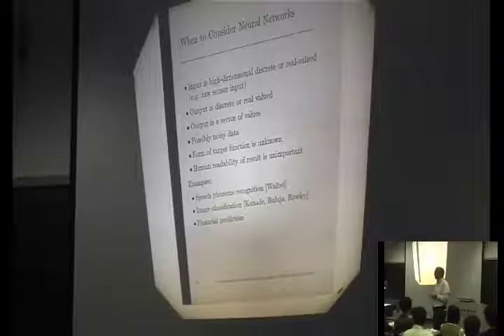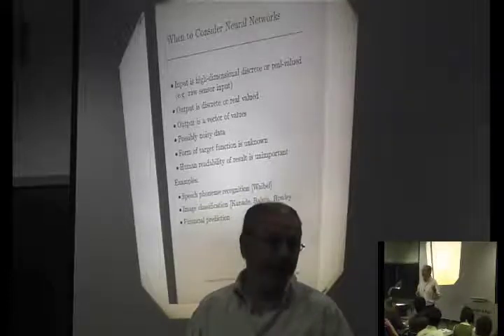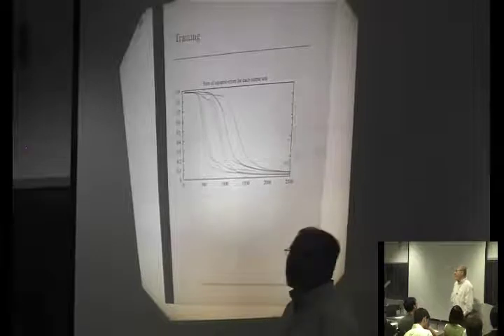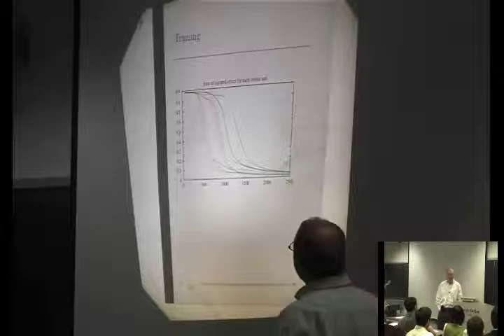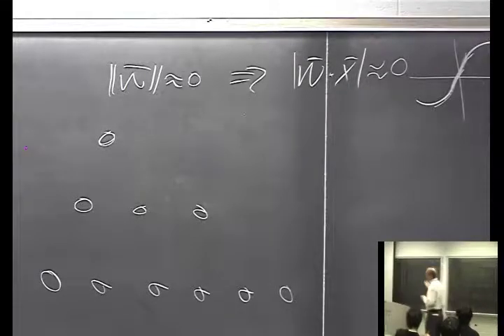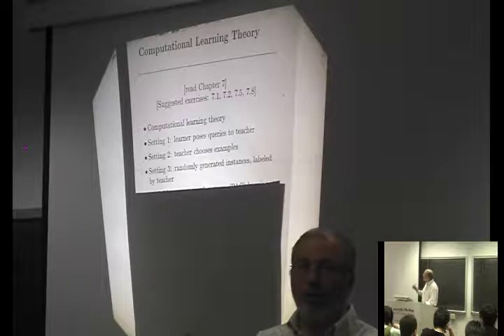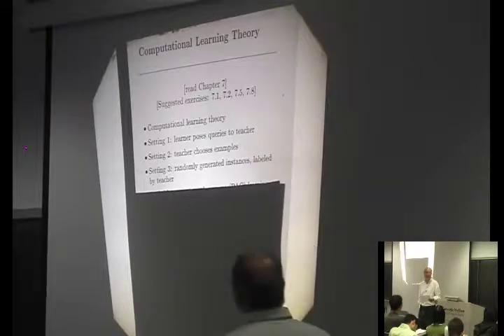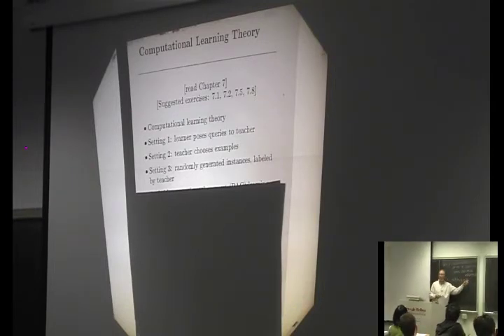Lecture 13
2006 Fall 10-601 Artificial Intelligence Machine Learning